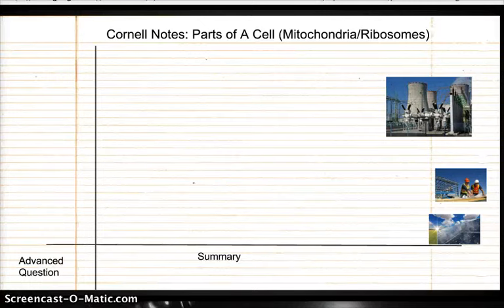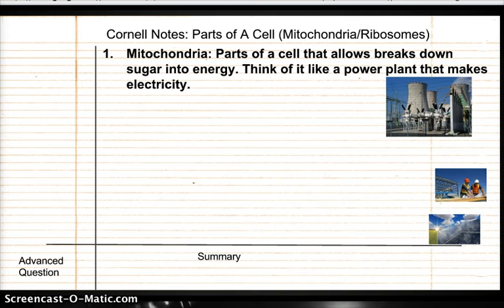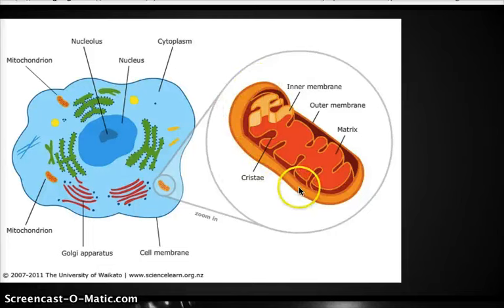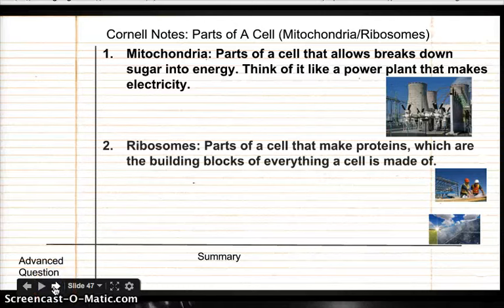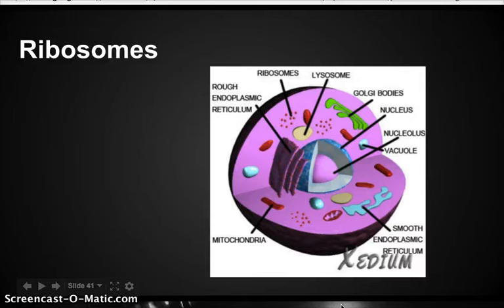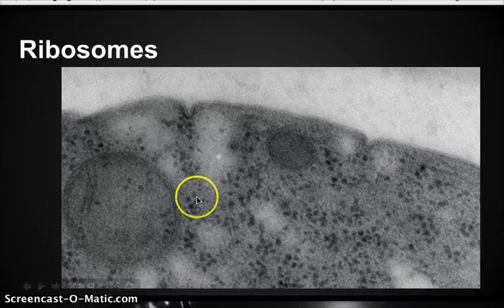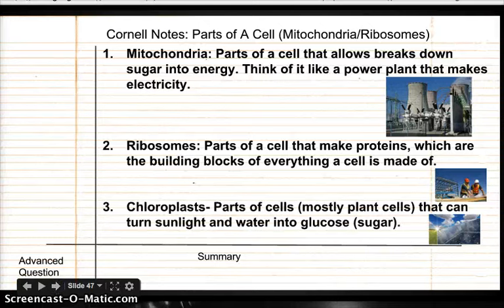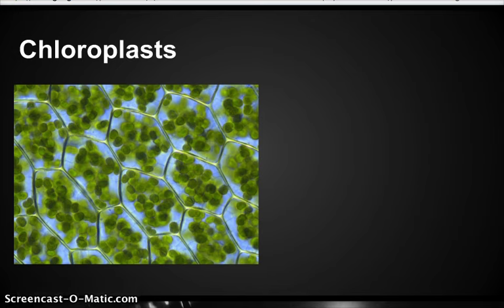Parts of a Cell part 3